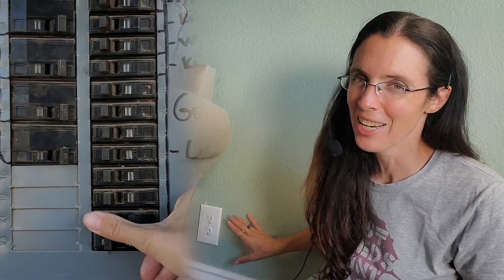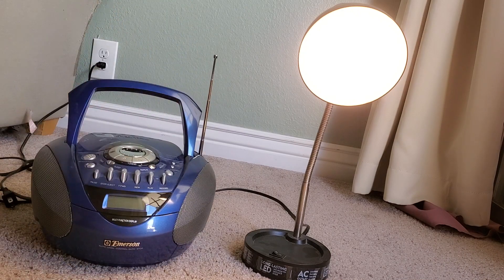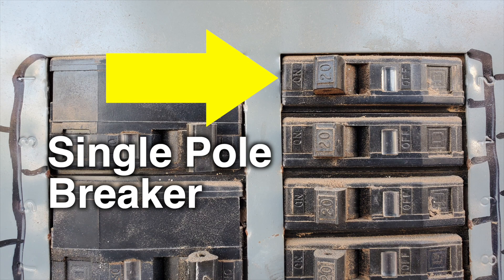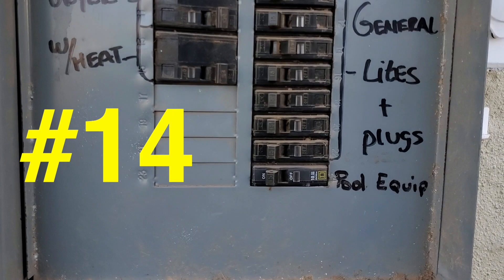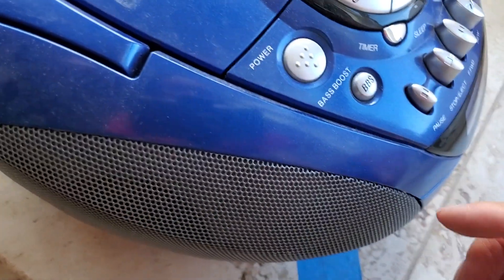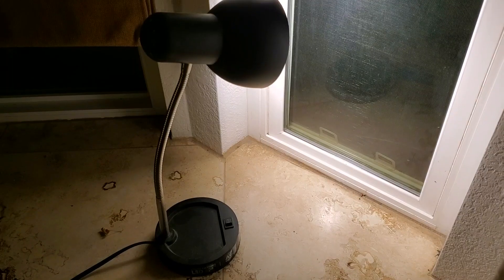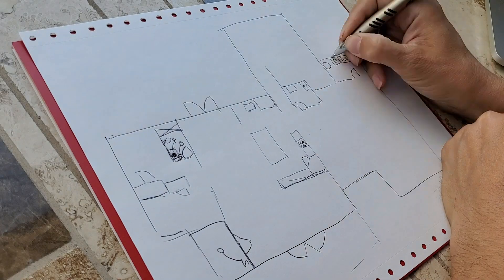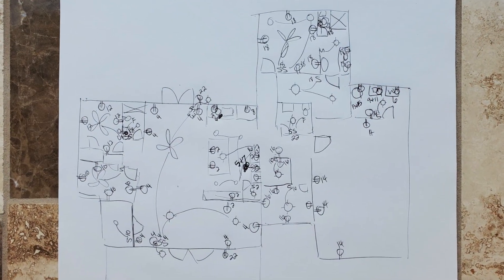3 Ways to Find the Correct Circuit Breaker--No Tools Needed!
Showing three different methods to quickly find which circuit breaker is correct for a wayward outlet: with help, solo, during the day, at night and using an electrical diagram.

**WARNING** If you are out of your element, calling in a professional is always a wise choice. Be. Safe.

GFCI Outlet Tester (also works for non-GFCI circuits)